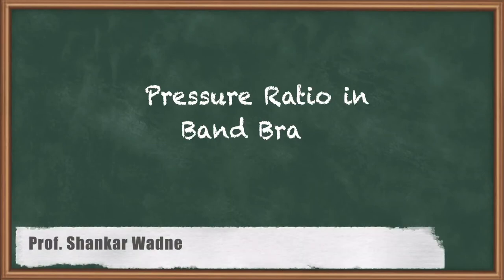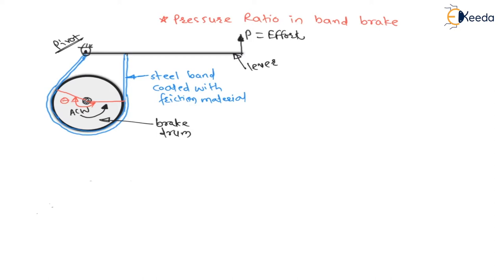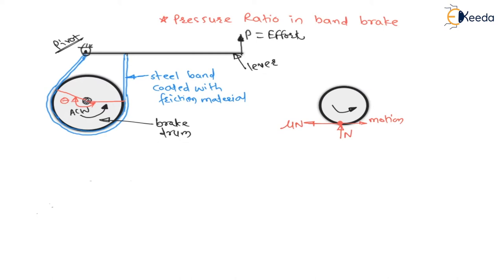Pressure Ratio in Band Brake | Design of Brakes and Clutches | GATE Machine Design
In this video, we delve into the crucial concept of Pressure Ratio in Band Brakes, a fundamental aspect of Designing Brakes and Clutches in the realm of GATE Machine Design. We simplify complex engineering principles to provide you with a comprehensive understanding. Join us as we break down the intricacies in easy-to-follow steps. Whether you're a student or a design enthusiast, this video will equip you with essential knowledge. Don't miss out on this insightful exploration of the world of brakes and clutches! Hit play now and elevate your engineering expertise.

Happy Learning.